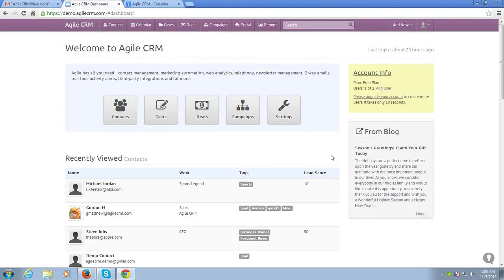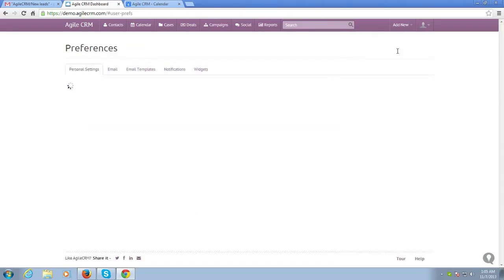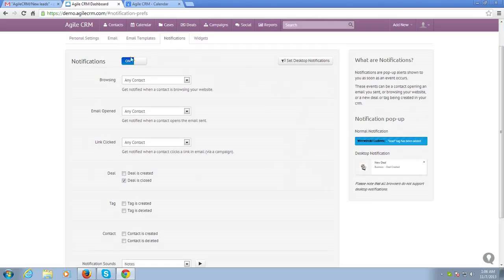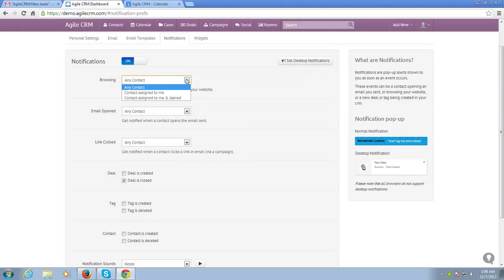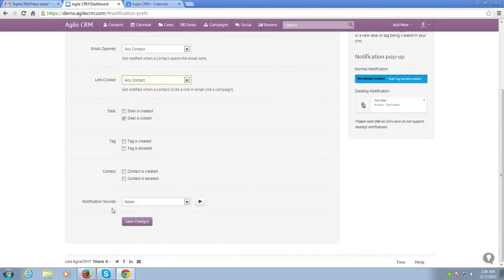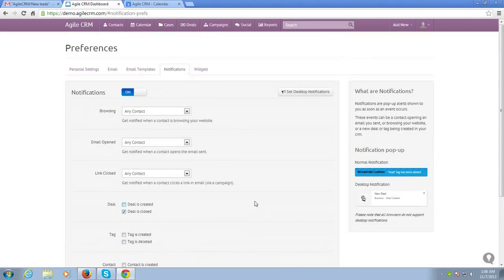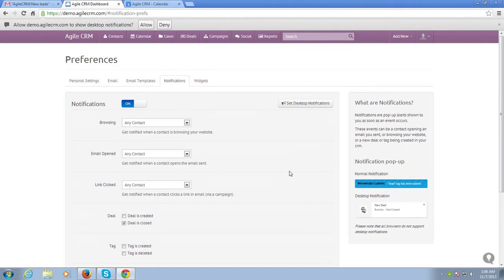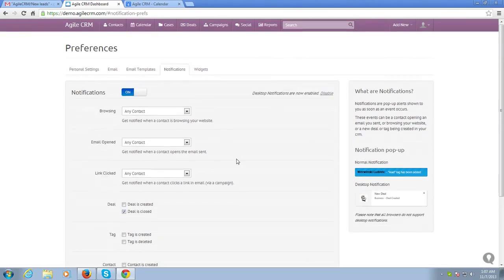Real-time Alerts : Agile CRM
Real-time notifications in Agile CRM informs you of key signals with in-app and html5 notifications and lets you to take informed decisions at the right time.

Agile CRM is a CRM & Marketing Automation Software for Small Business with a ton of features. Try Agile today, it's free for 2 users